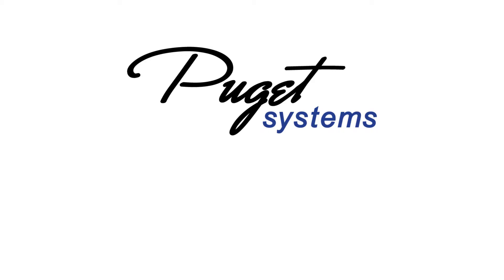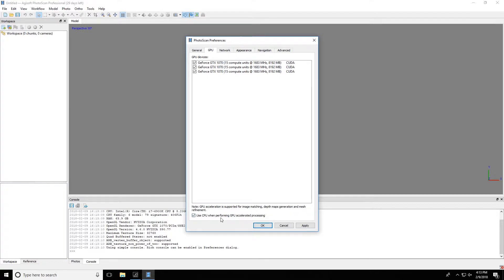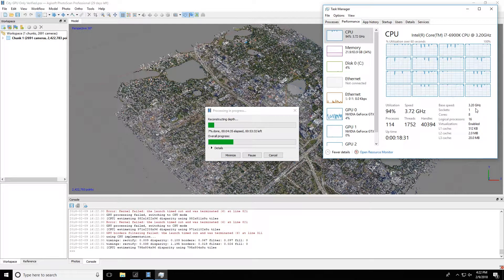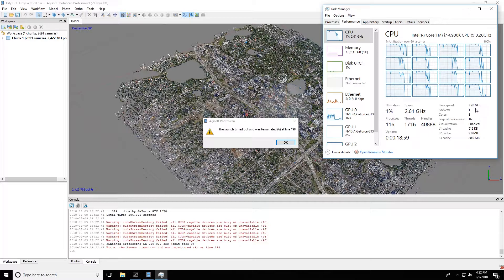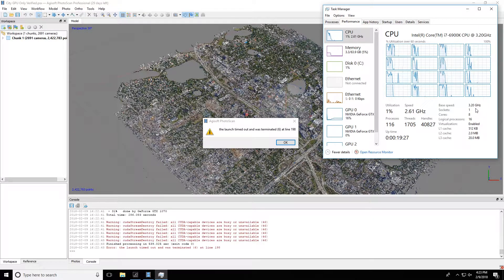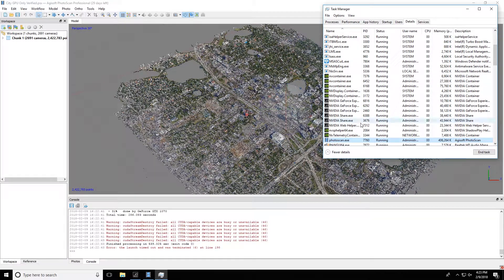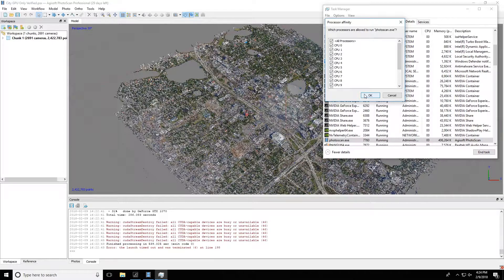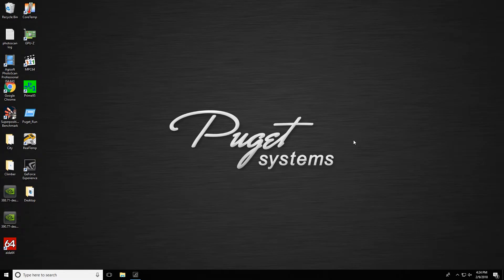Fixing Agisoft Photoscan 1.4.0 Errors Due to CPU Settings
Some of our customers have reported CUDA stream errors in Agisoft Photoscan 1.4.0. We have tracked down settings related to having both GPUs and the CPU enabled which can lead to these problems. This video shows what that looks like, where the relevant preferences are in Photoscan, and how to go about fixing it.